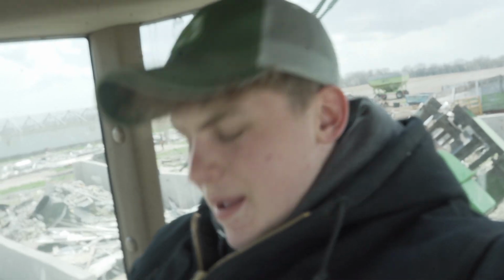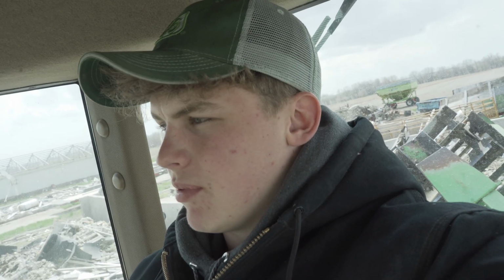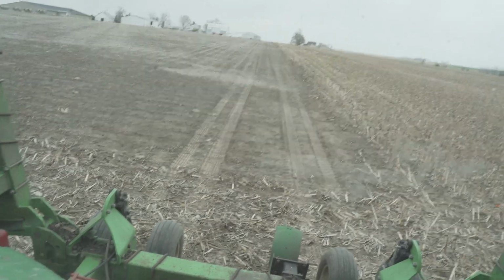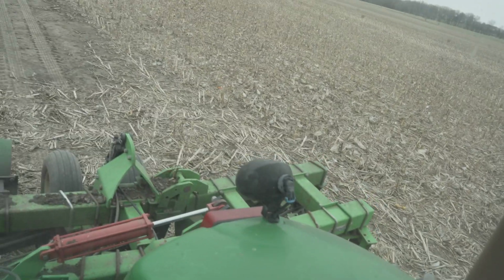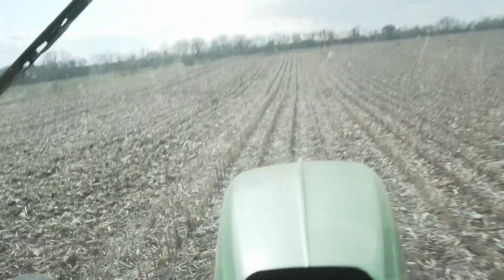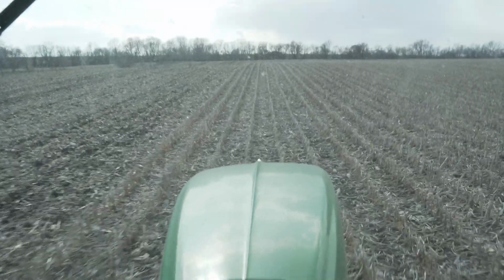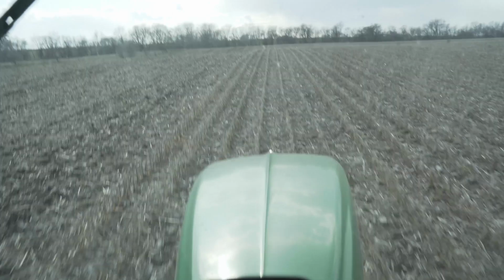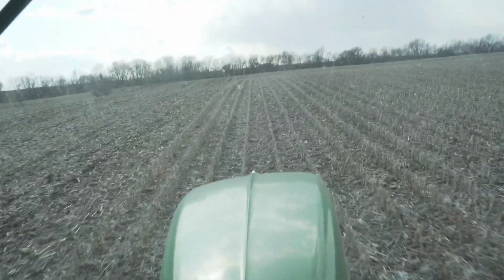The Start Of Spring Field Work 2020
Video Topic: Spring Field Work 2020

IT’S FINALLY HERE!! Field Work is back baby! It’s finally time to get in the fields and start chopping some stocks. In this one I show y'all the process of me getting our first field chopped and talk a little bit about sustainability and why I think it's important for every farm to start implementing sustainable practices today.

This’ll Do Farm is a 6th generation family farm located in Southeast Iowa that is run by a father-son duo Tork and Sawyer. Sawyer is the force behind his family farm taking care of hog barns, along with farming the family’s acres. Sawyer promotes agriculture by recording his day-to-day life with his dad (Tork) on the farm. Both Tork and Sawyer have a burning desire to grow the farm bigger and bigger. Despite only being 20 years old, Sawyer has an old school work ethic with an innovative approach towards implementing agricultural technology and practices. Sawyer’s mission is to showcase agriculture in a positive light. And be one of the faces of agricultural education and innovation.

| FILMED & EDITED BY SAWYER M WHISLER